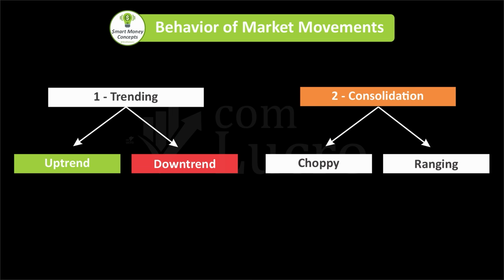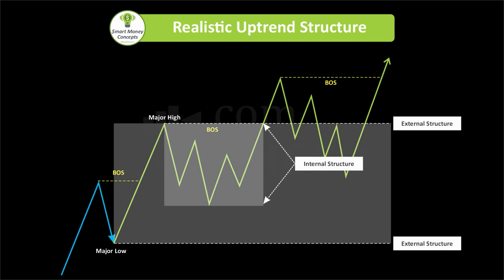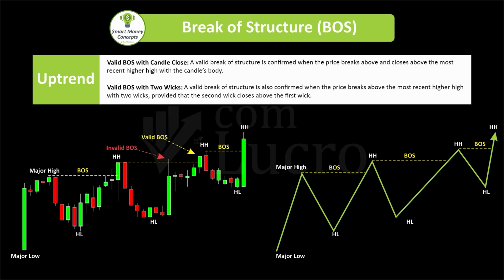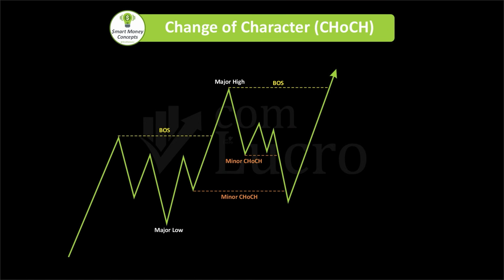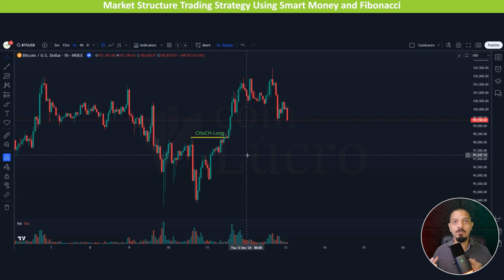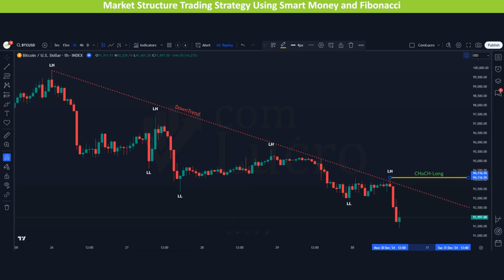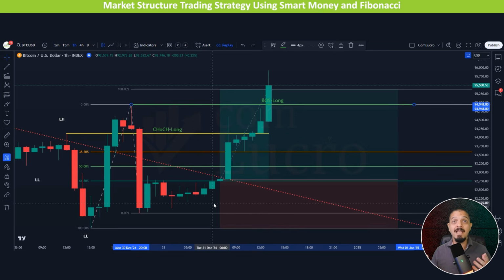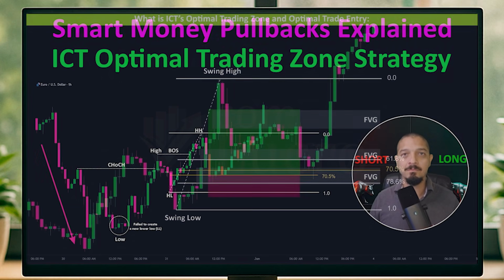How Professionals Trade Market Structure with Smart Money and Fibonacci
Most traders misuse Fibonacci because they apply it without direction. In this video, we break down a complete market structure trading strategy built on Smart Money Concepts, showing how to confirm direction first and use Fibonacci only for precision.

You will learn how to correctly identify break of structure and change of character, define valid bullish and bearish trends, and apply Fibonacci retracements and extensions to plan entries, stop losses, and targets with clarity and discipline.

This is not a shortcut or a signal based approach. It is a rule based framework used to understand buyer and seller behavior, avoid emotional decisions, and trade with structure instead of guesswork.

By the end of this lesson, you will clearly understand when Fibonacci is valid, how to combine it with market structure, and how professional traders align structure, liquidity, and precision for high probability setups.